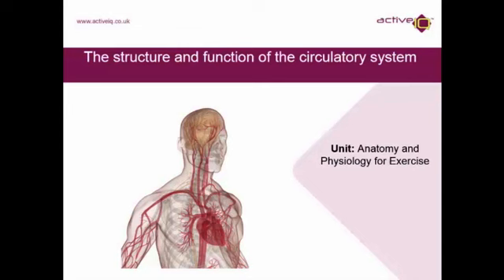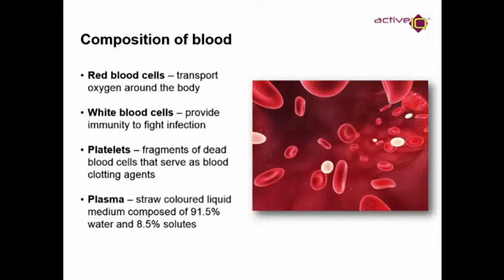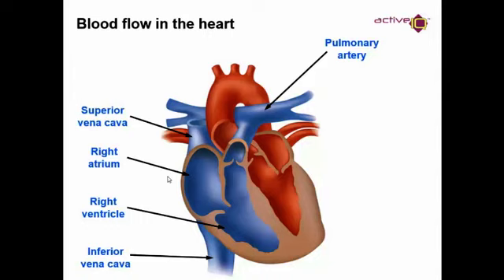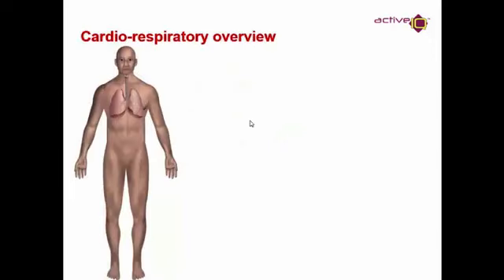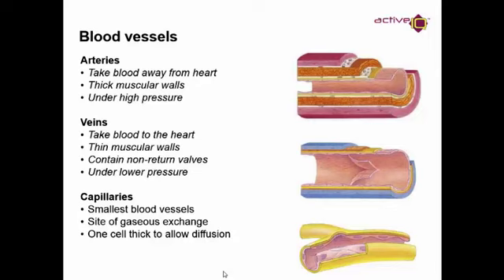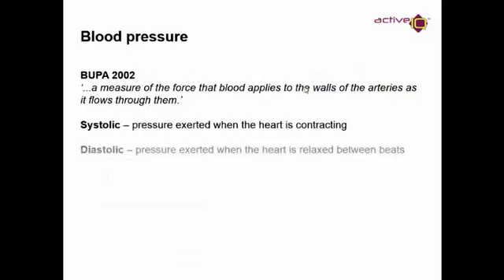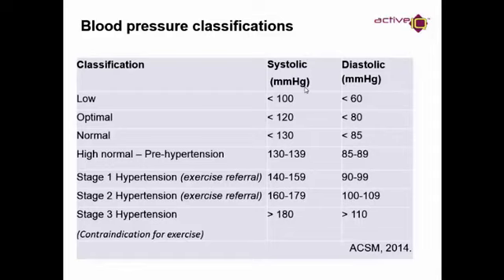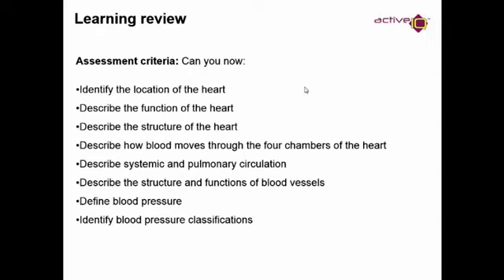circulatory system 640x360